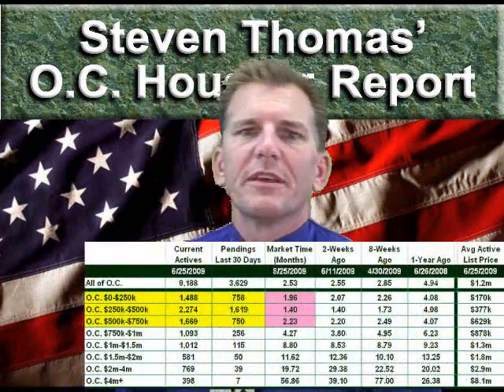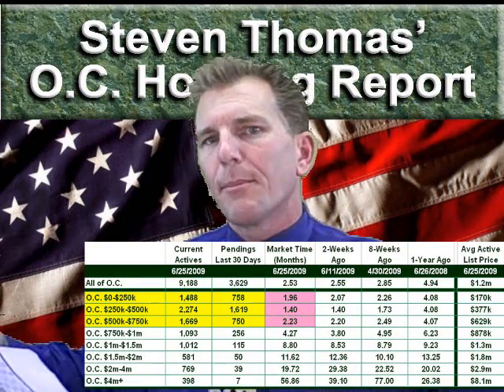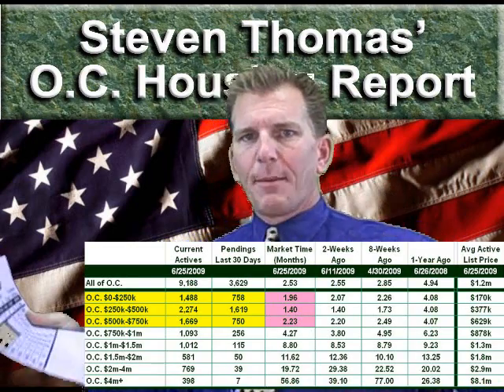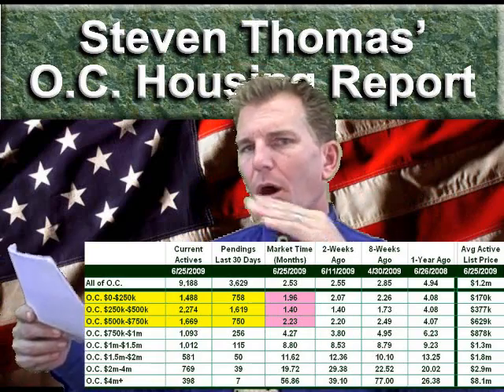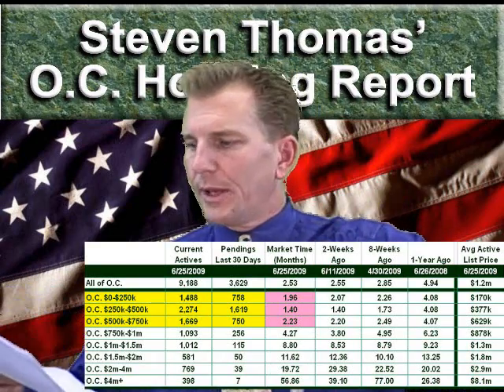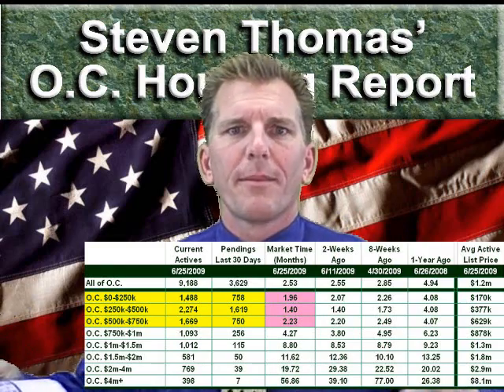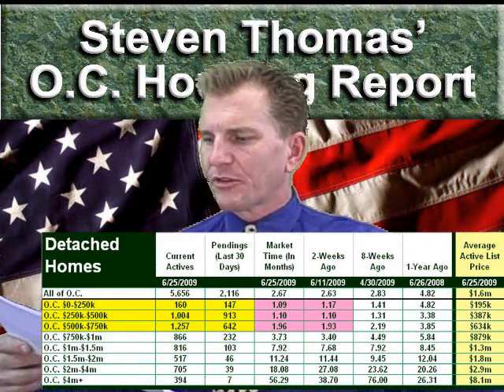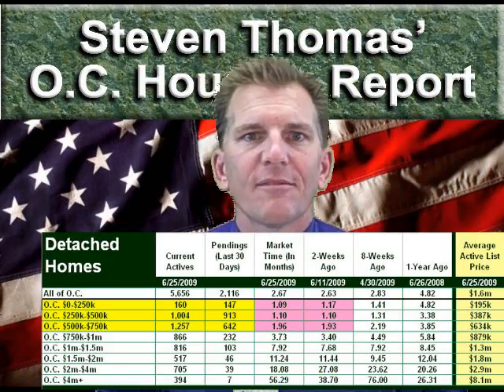Mike Munzing's July 2nd Mortgage Update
Don't miss the latest info on what is affecting our Real Estate and Mortgage Market.
MUNZING MORTGAGE GROUP